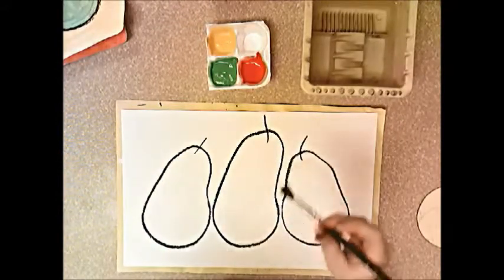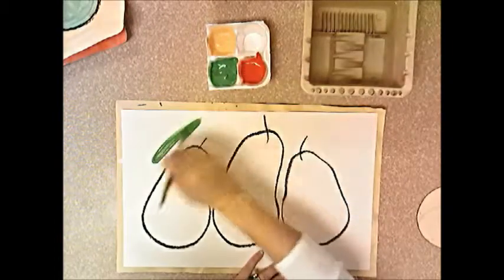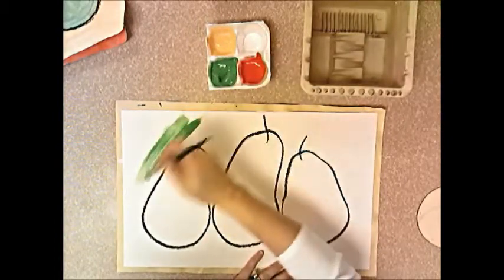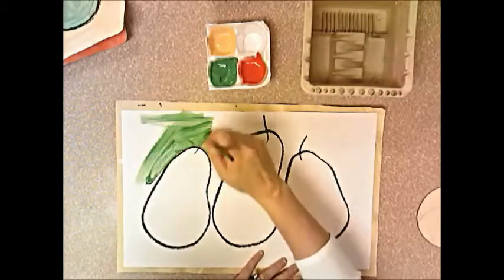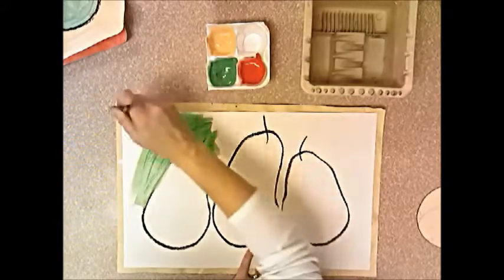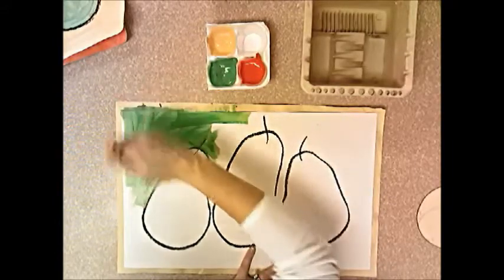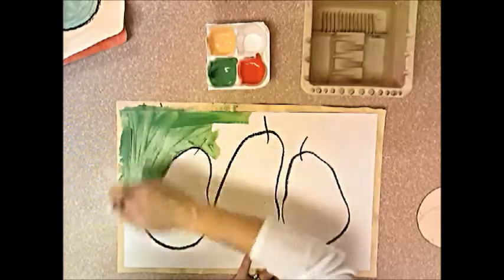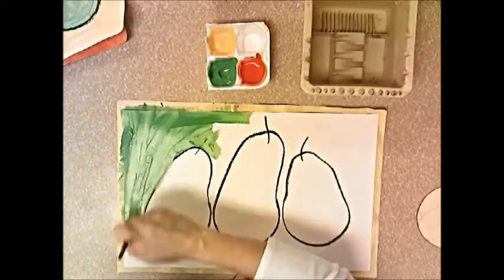Kindergarten Painted Pears (edited)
I demonstrate how to neatly draw and paint a pear still life, based on the lesson plan from deepspacesparkle.com